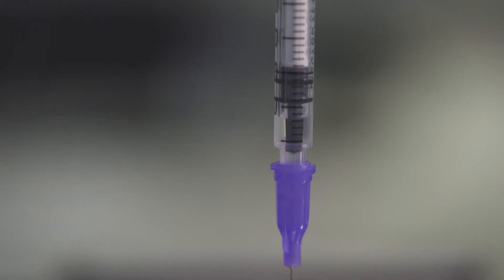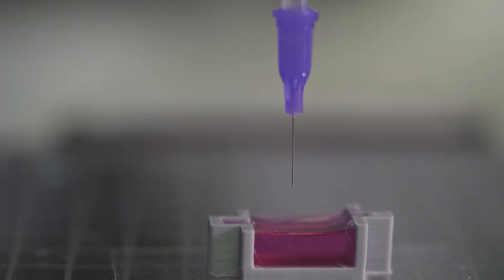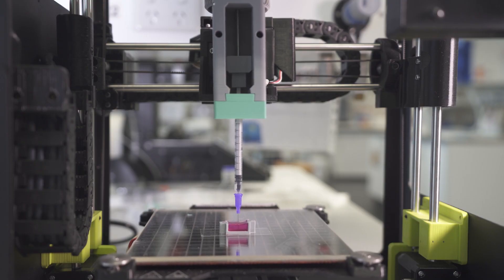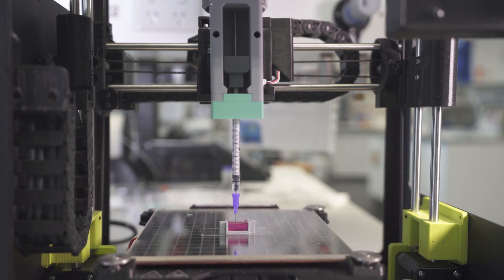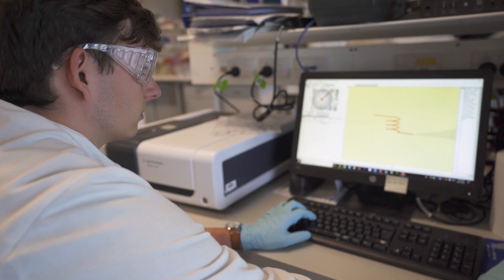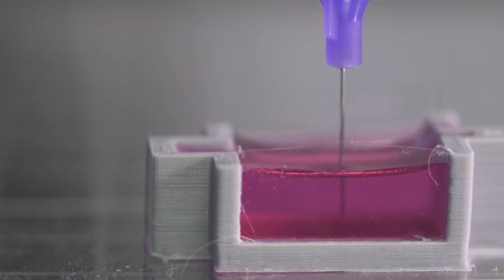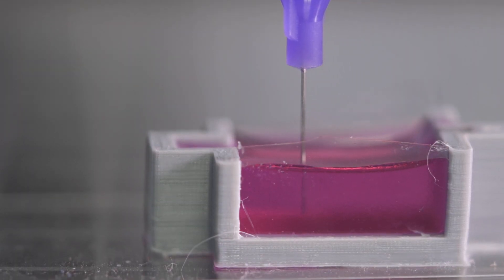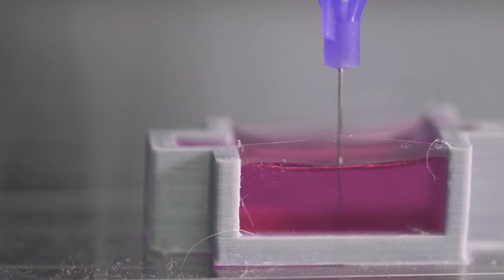Scientists use a novel ink to 3D print ‘bone’ with living cells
3D printers may one day become a permanent fixture of the operating theatre after UNSW scientists showed they could print bone-like structures containing living cells.